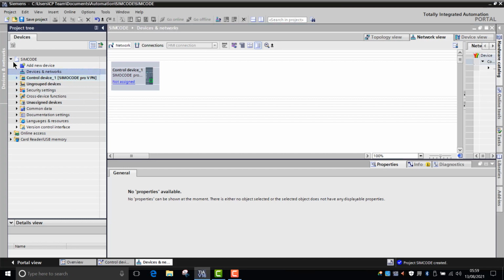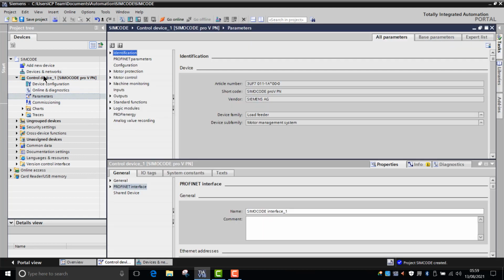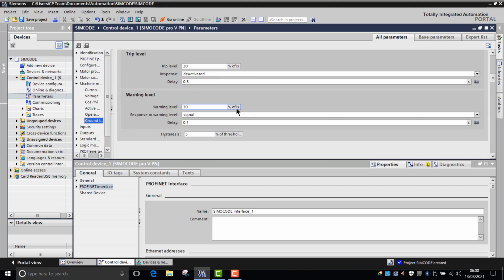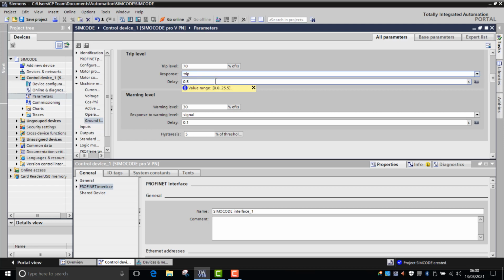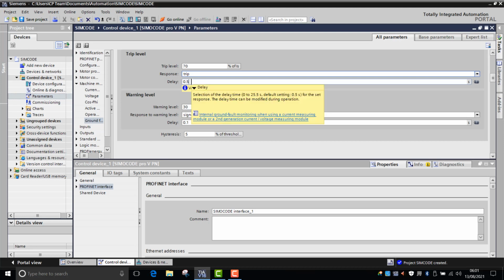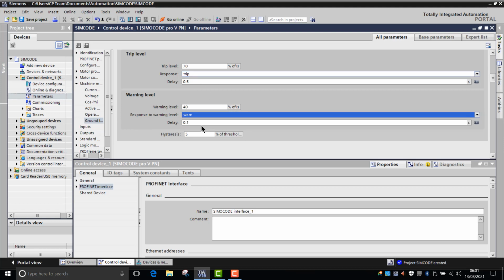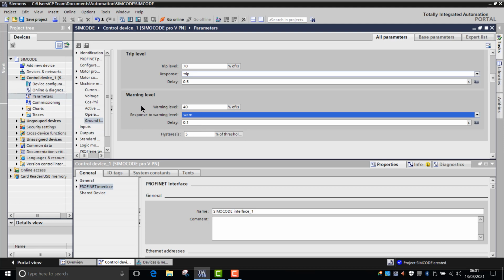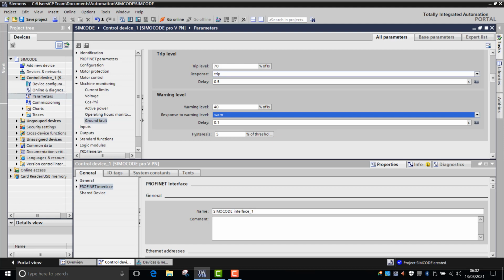SIMOCODE Ground Fault